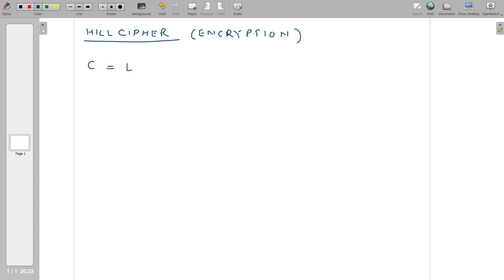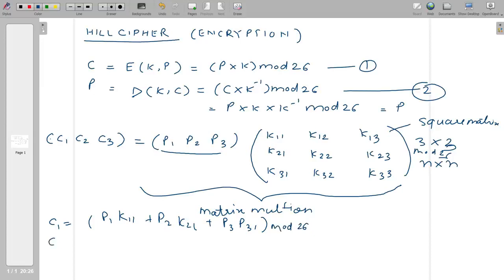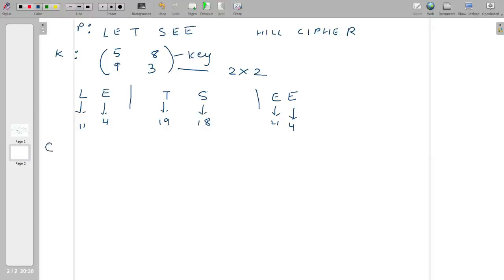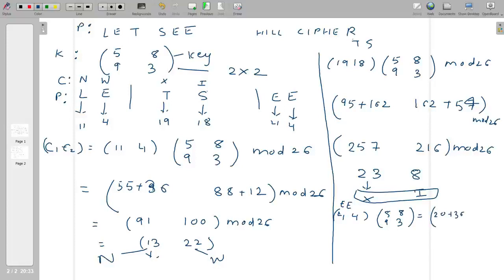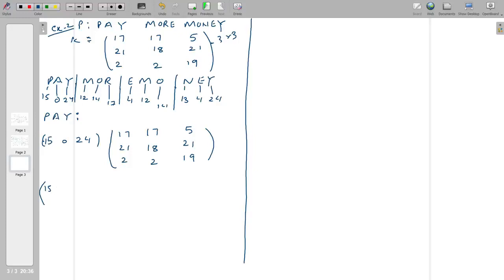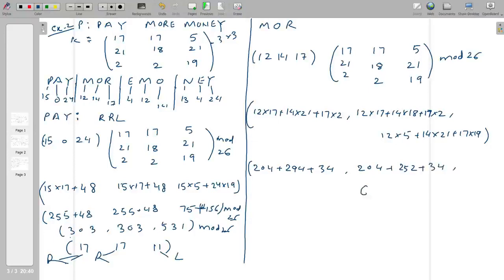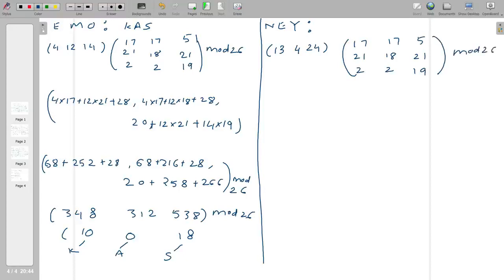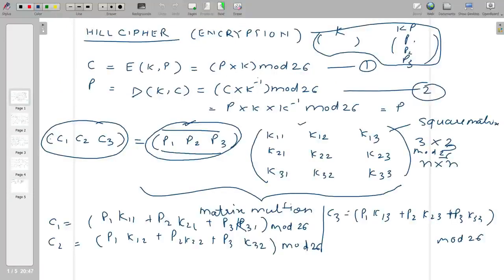Hill Cipher Encryption - Week 5 (1/4)